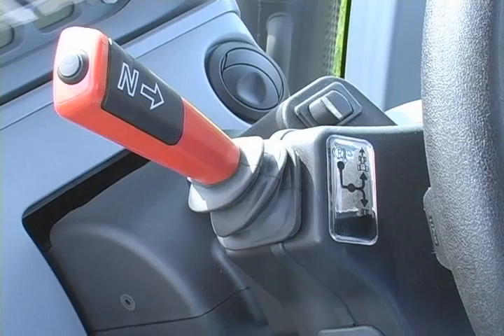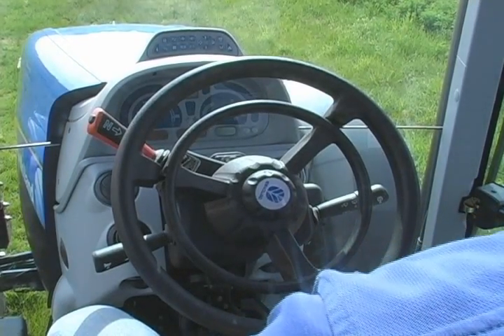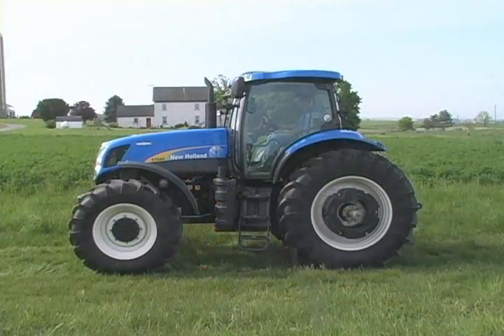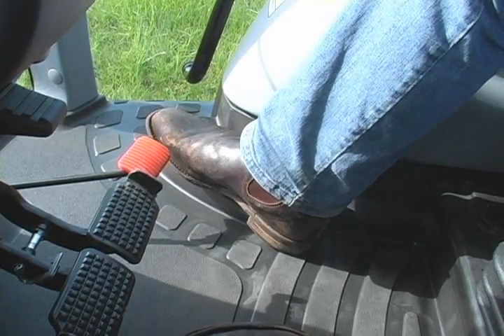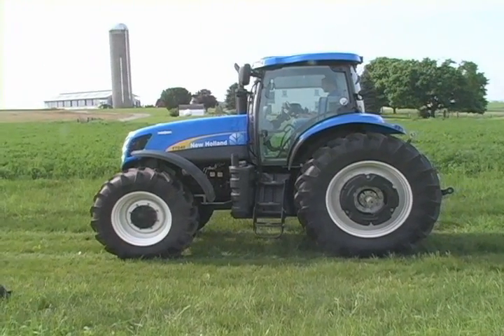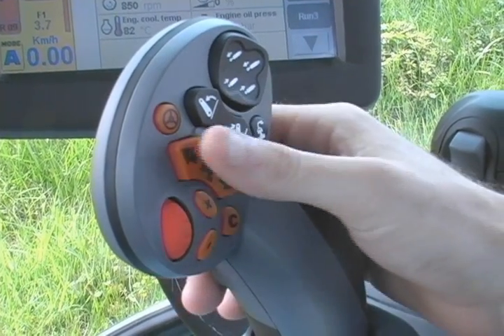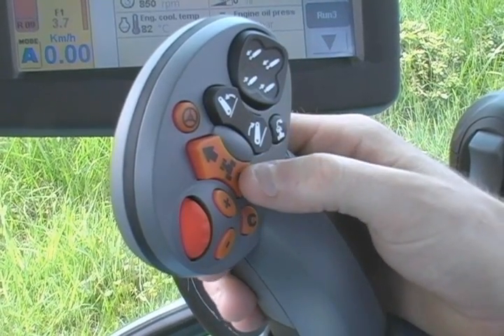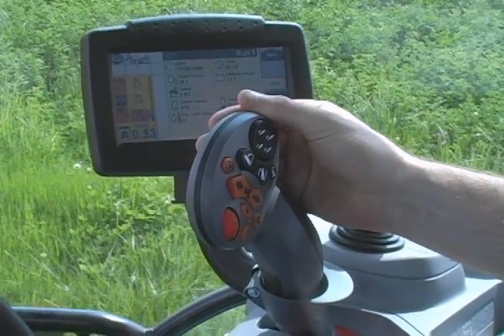How to move the T7000 Autocommand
The AutoCommand CVT transmission will help increase your productivity and efficency around the farm. This transmission helps you find the right speed for your job - watch to see to get started with T7000 tractor!